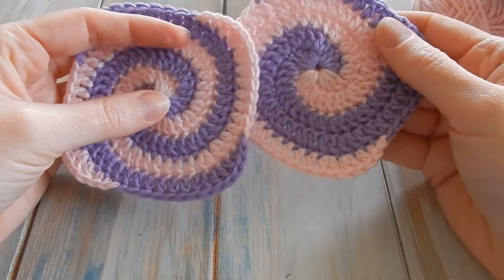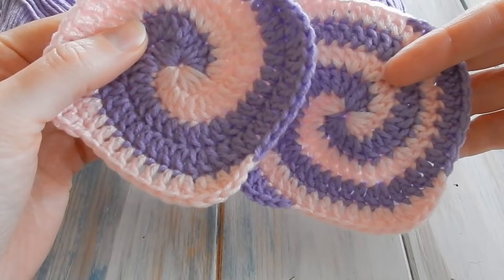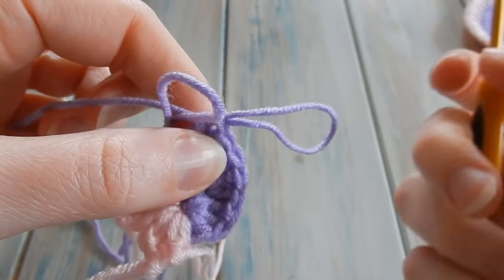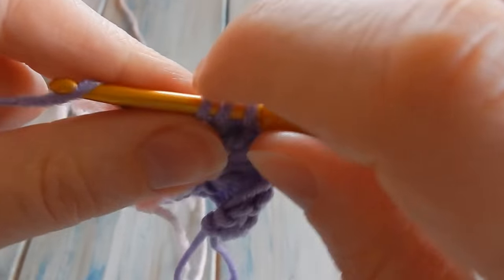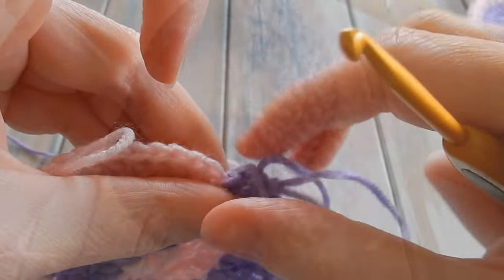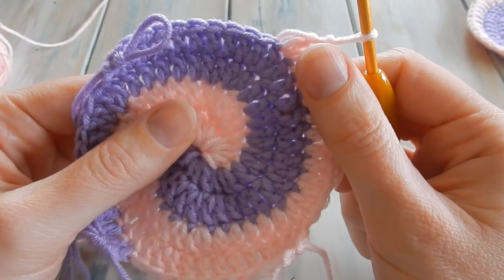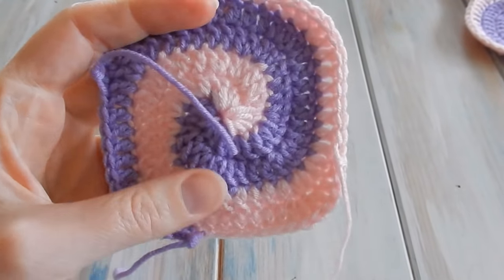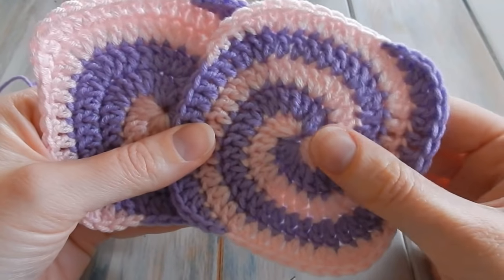Two Colour Spiral Granny Square - How to Crochet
In this crochet tutorial I show you how to work my Spiral Granny Square but in two colours as many of you have asked. The same system would apply to 4 colours, or just 1 colour. This is a unique HappyBerry stitch design. Please do not copy.

Edit* I forgot to say that I used DK/Light worsted weight yarn and a 3.5 mm crochet hook.